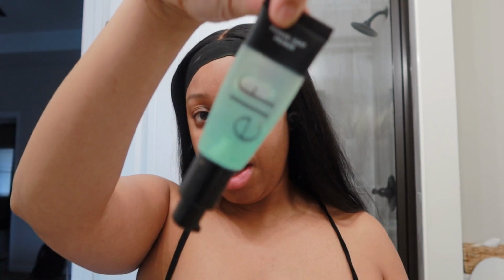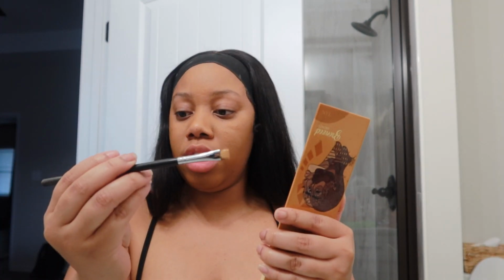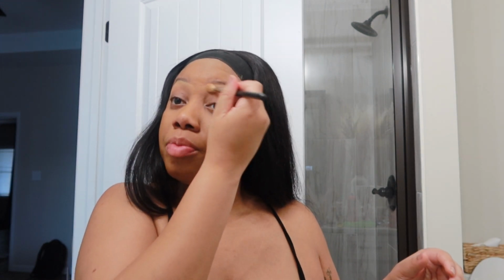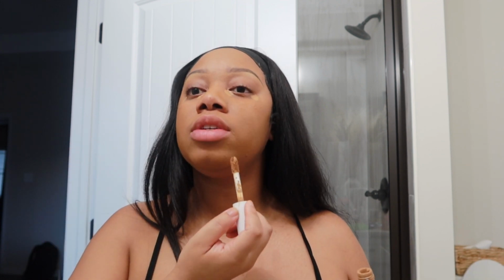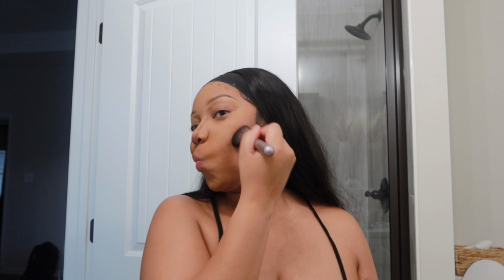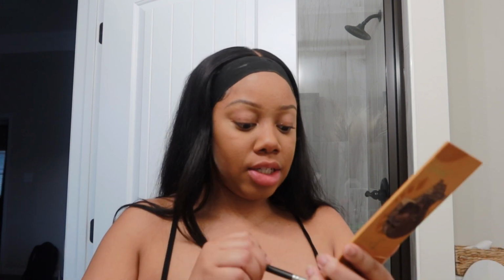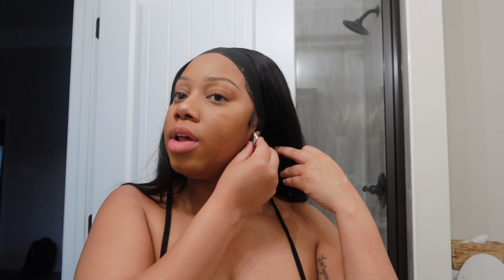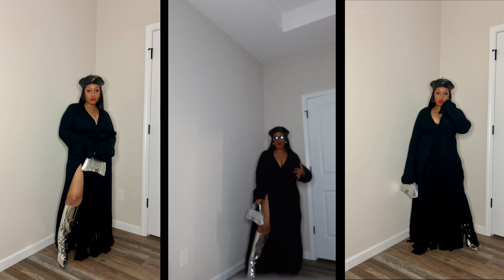GRWM: VALENTINES DAY EDITION | MAKEUP + HAIR + OUTFIT INSPO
Welcome back! I know Valentine Day is next week. I thought I would give you an easy makeup look and an outfit idea for the grown and sexy. Whether you are going out with your man or your homegirls.

Items shown in todays video:

Boots: MissHeel Metallic Chrome Stiletto Knee High Fashion Boots with Side Zipper (7)
Purse: WOMEN'S HOURGLASS XS HANDBAG CROCODILE EMBOSSED IN SILVER
Earrings: 1pair Women's Earrings, European And American Style, Metallic, Smooth, Teardrop, Open Design

◦ Song in outro: Drake&Drive-Ainjo (Apple Music)